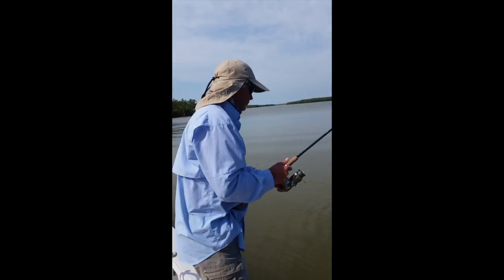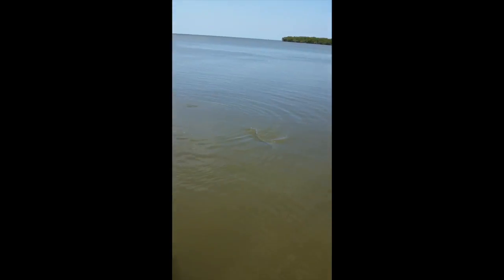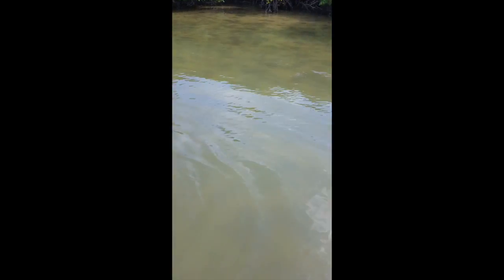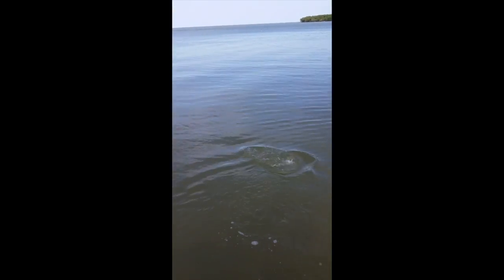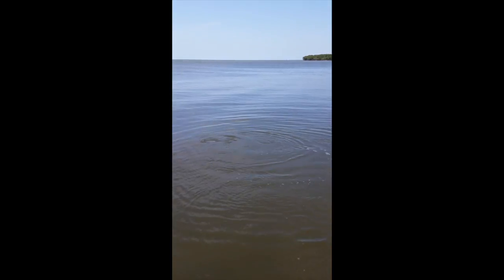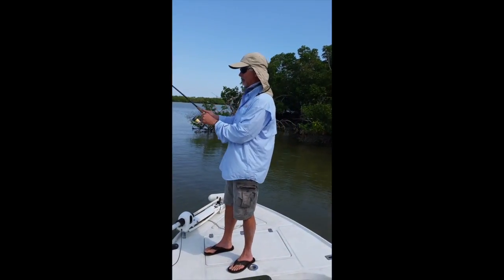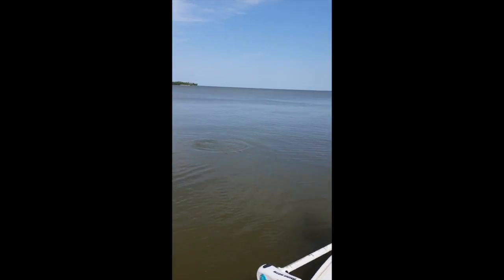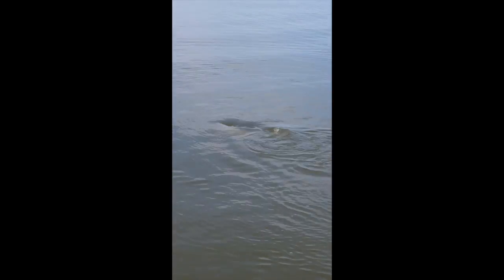8 pound black drum florida keys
This video is about 8 pound black drum florida keys